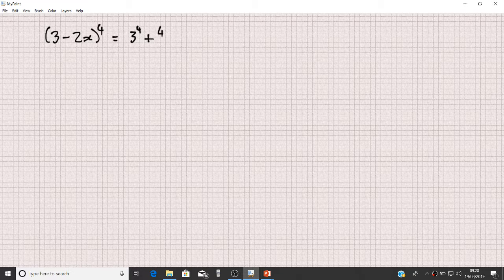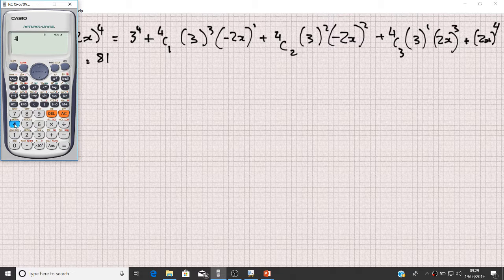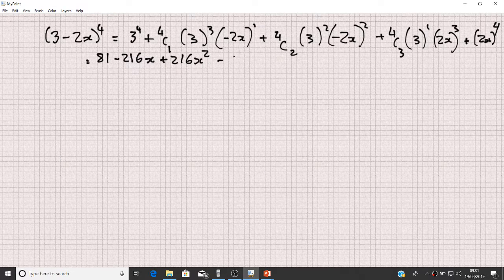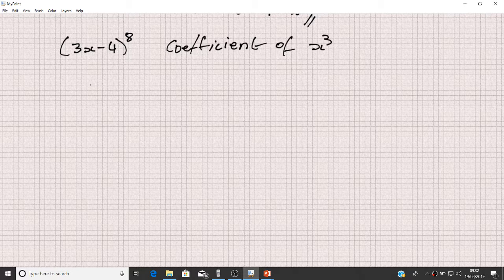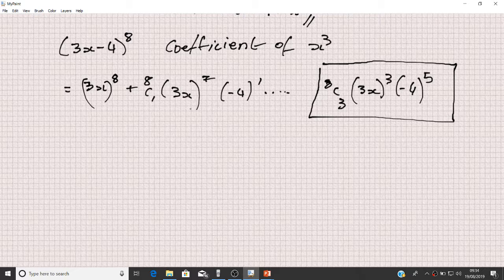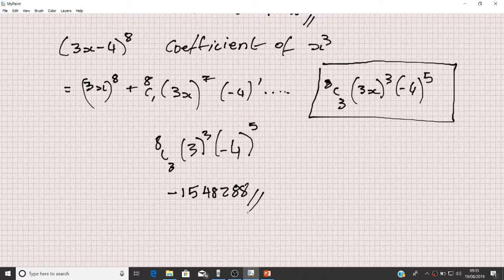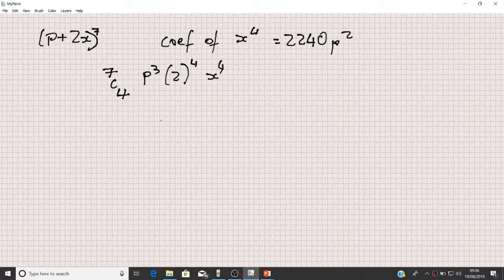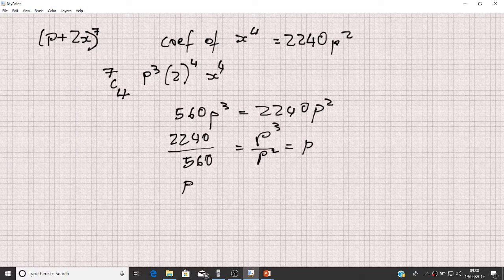D3 Expand a+b^n